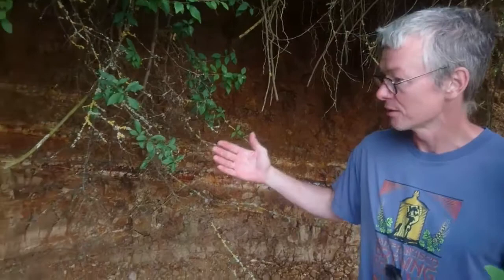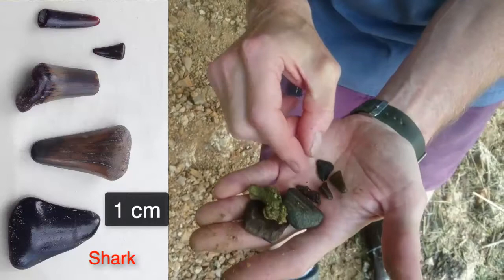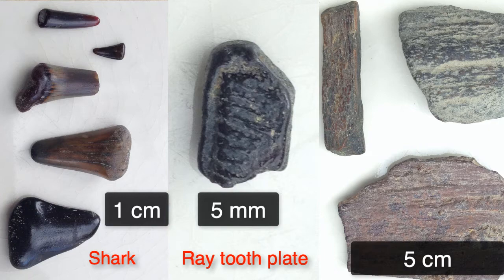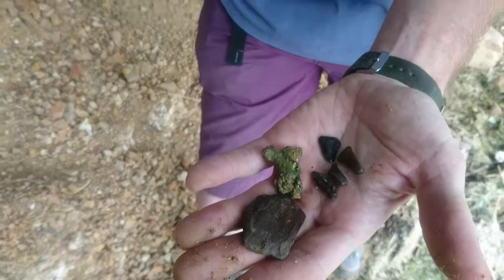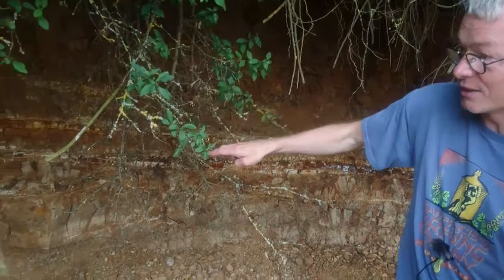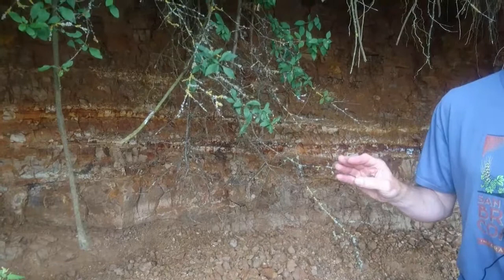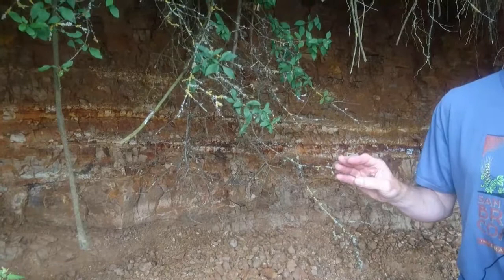Scottish volcanic eruptions recorded in London clay at Ramsholt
The London Clay is rich in a wide range of marine, and terrestrial, fossils which indicate a rich tropical environment.  Here at Ramsholt in Suffolk there are white volcanic ash (tephra) bands in the grey-brown clay, which can be traced in the London Clay South of here, and right across NE Europe.  These were produced by major volcanic eruptions which would have caused significant ecological disruption across the region.  All in all around 40 such ash bands have been identified in sediments between 52 and 54 million years in age - corresponding very well to the age of the volcanic centres of Western Scotland, Ireland and Greenland.
The wide-dispersal of volcanic ashes and the (geologically) short timescale of individual eruptions make their identification very important for correlating the relative dates of ancient sediment and ice cores used in climate studies, a field of research known as teprhochronology.  Modern techniques allow us to use microscopic tephra bands, corresponding to small, or extremely distant, eruptions for this purpose.  This means we can now produce globally correlated climate records, allowing us to study how individual regions differ in their response to global changes in climate.